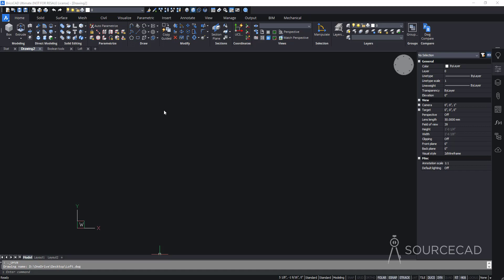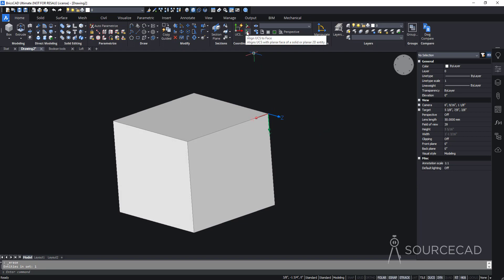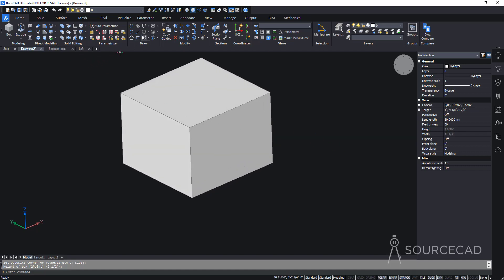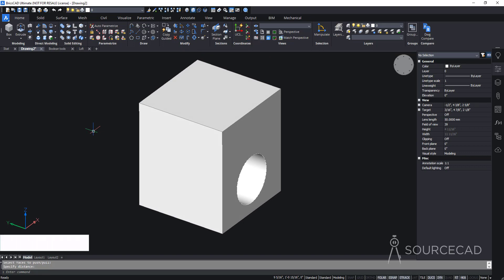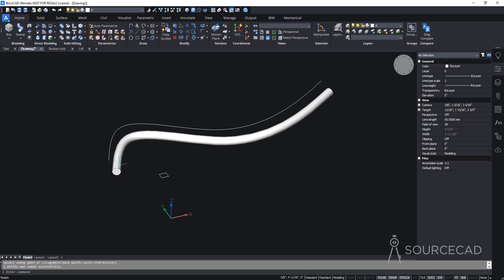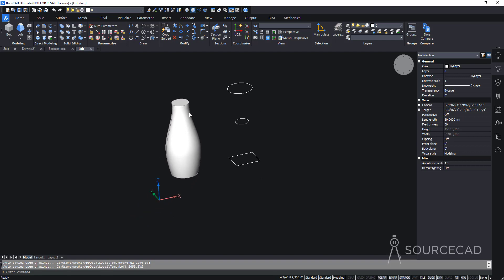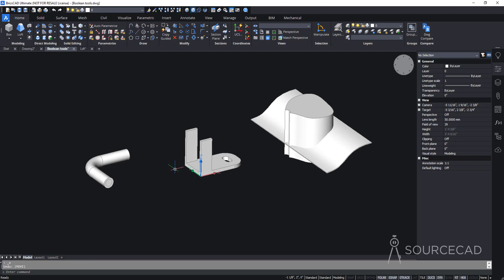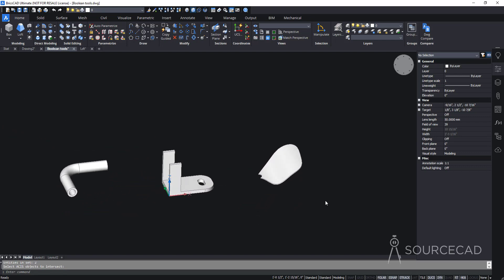Basics of 3D modeling in BricsCAD: Part 2 of 2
In this second video of two-part series, I have explained everything you need to know to get started with 3D modelling in BricsCAD.

Contents:
0:12 Understanding coordinates
3:50 PushPull tool
6:02 Fillet and Chamfer
7:10 Sweep Tool
09:15 Loft Tool
11:20 Boolean Tools